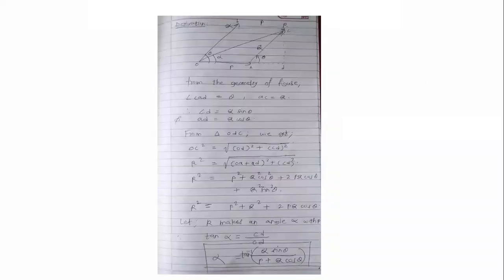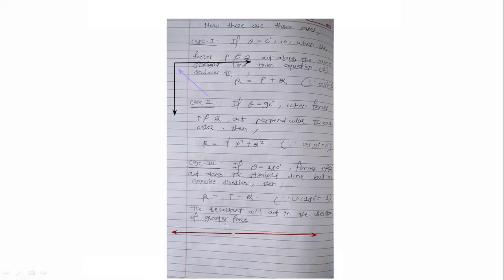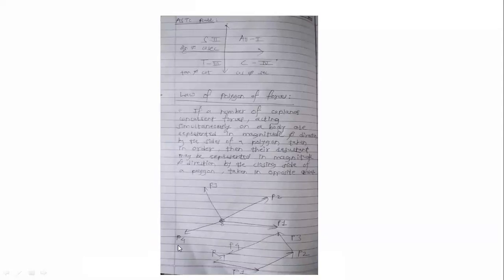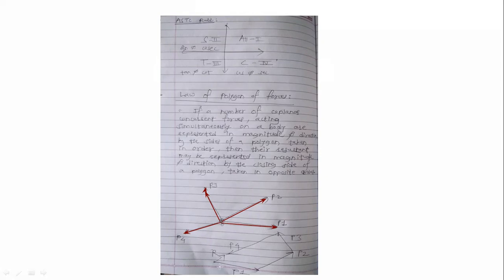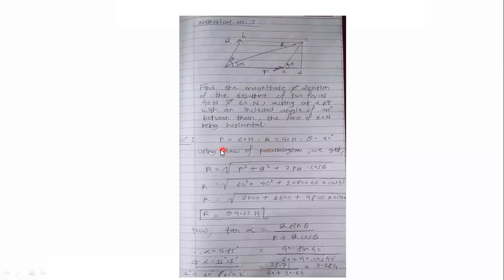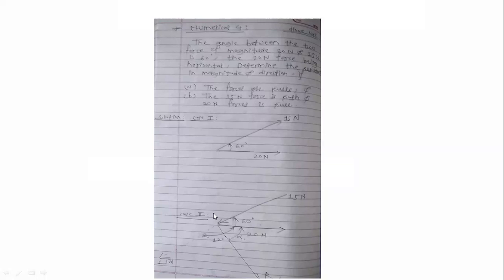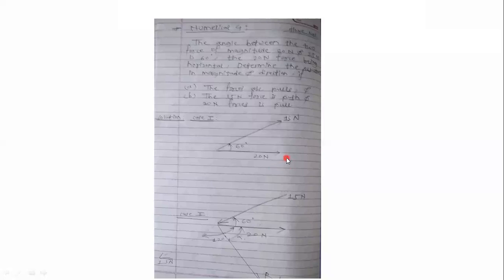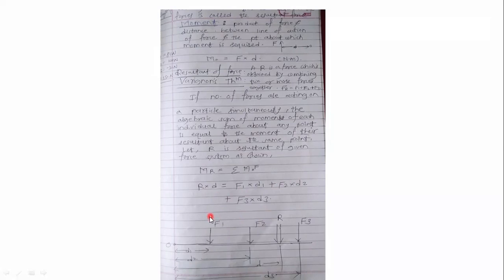ENGG.MECHANICS BY PROF.ABHISHEK SIR, LECT6 DATE 30 DEC 2021